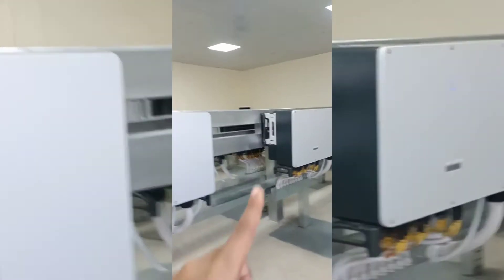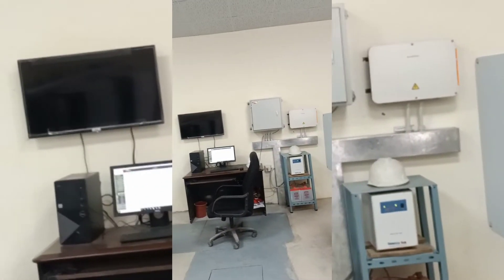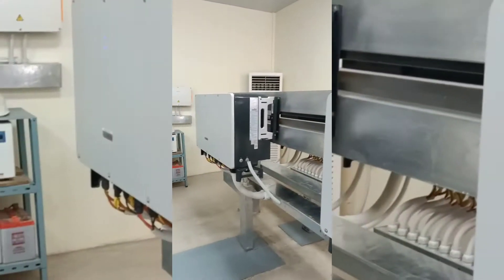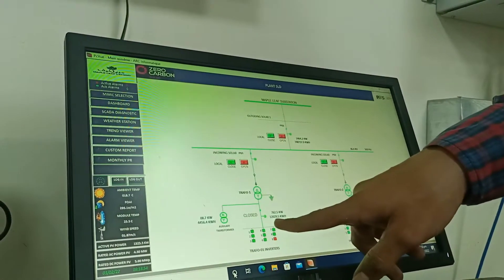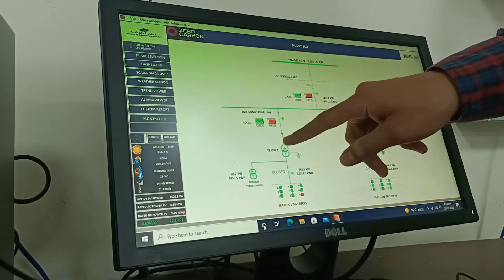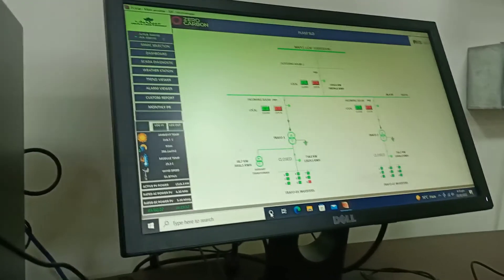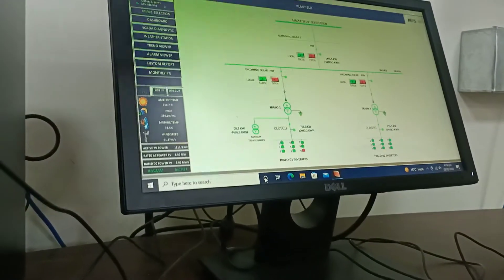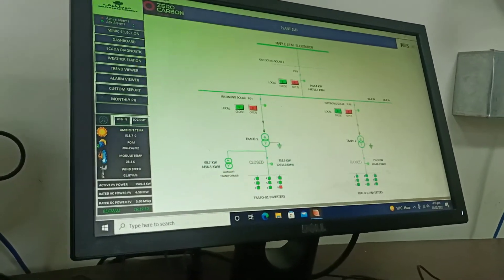solar plant visit 🌞🌞